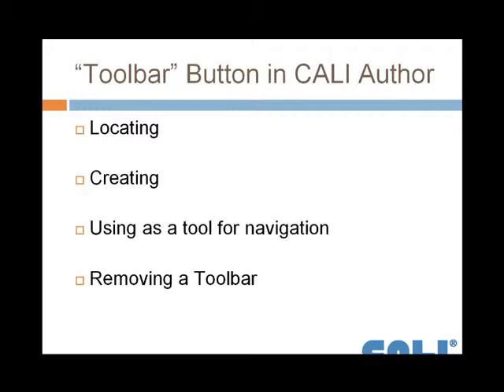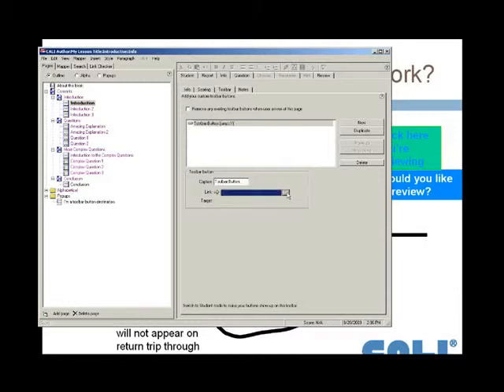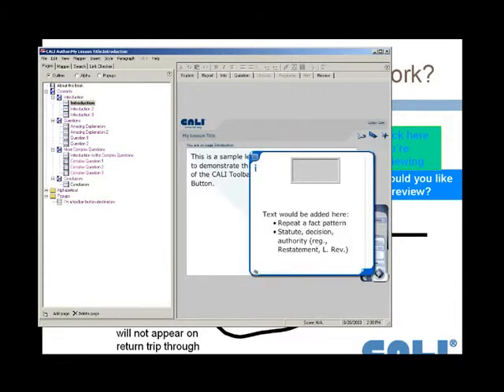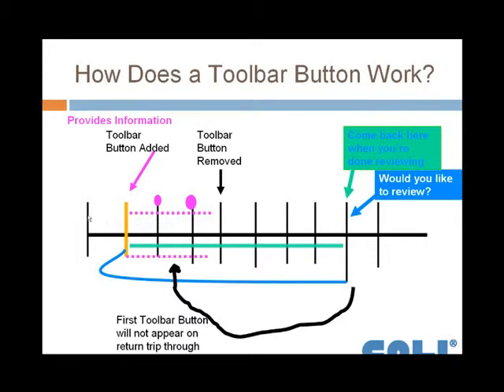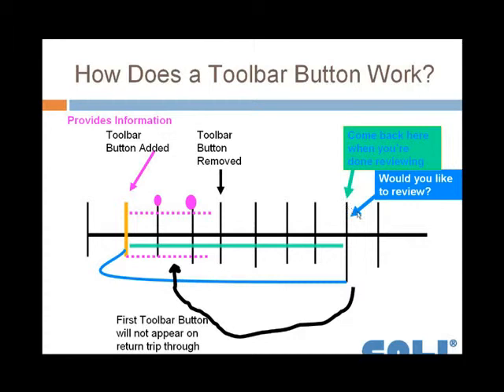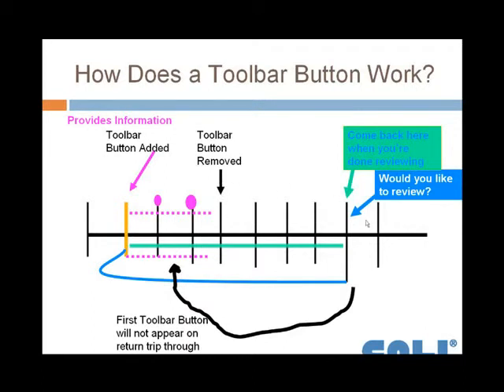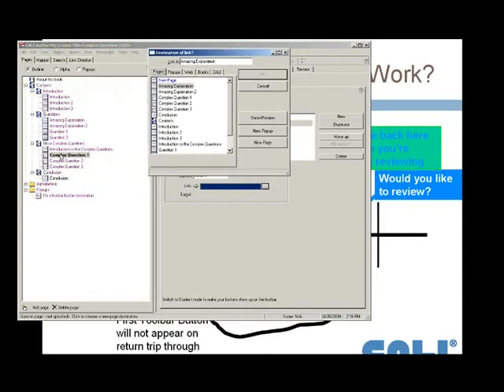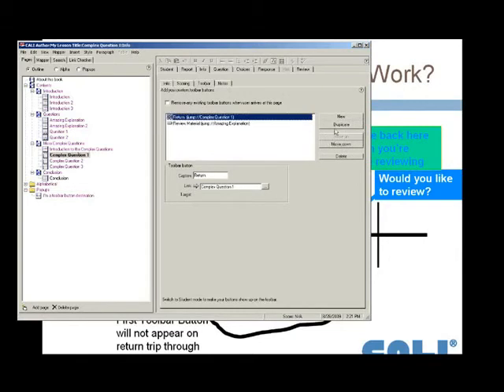CALI Author Part III - The Toolbar (8/28/2009)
Deb tells us about the toolbar feature in CALI Author, CALI's tool for creating CALI Lessons.